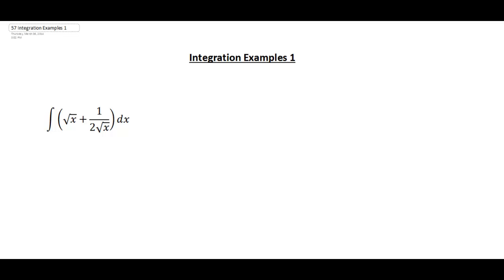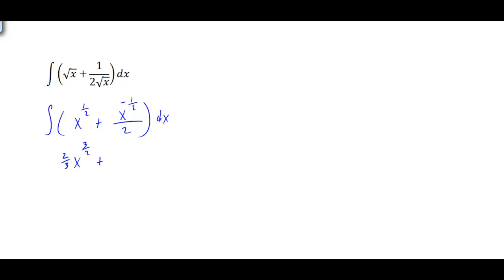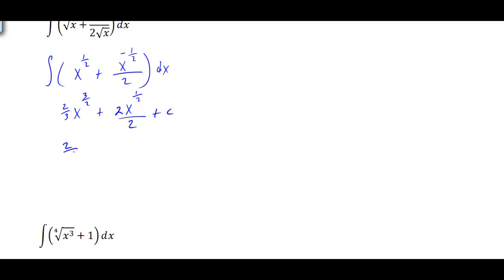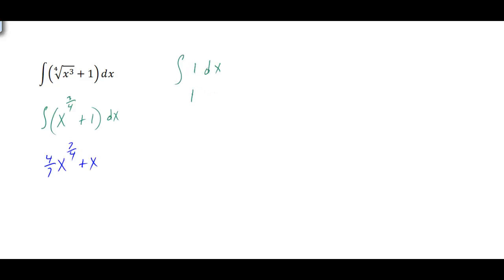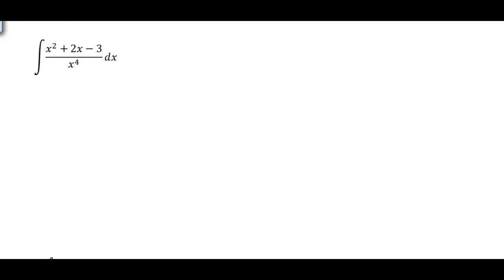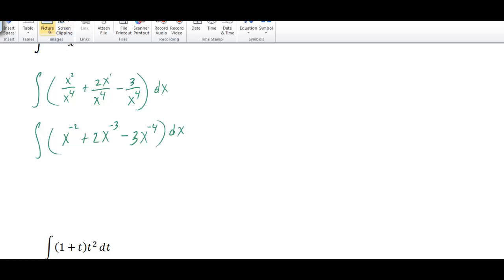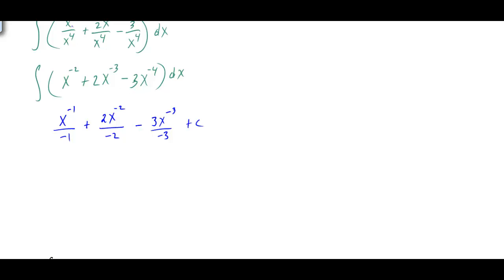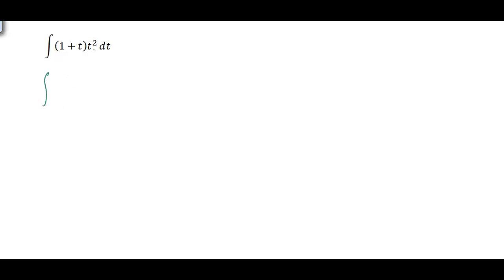Integration Examples 1